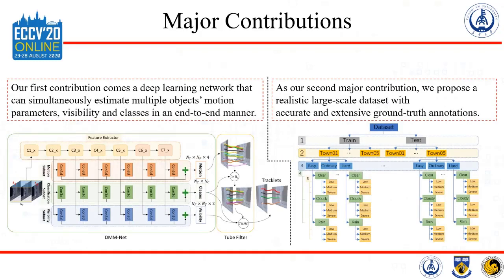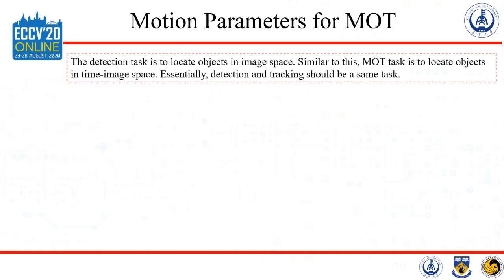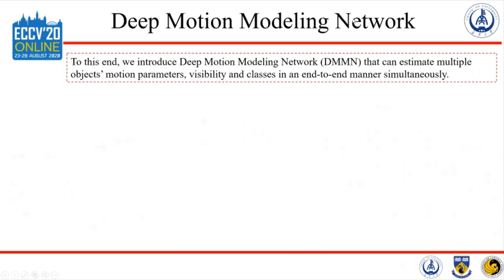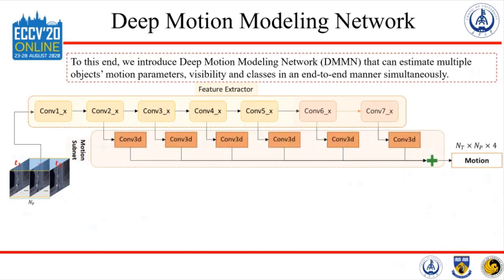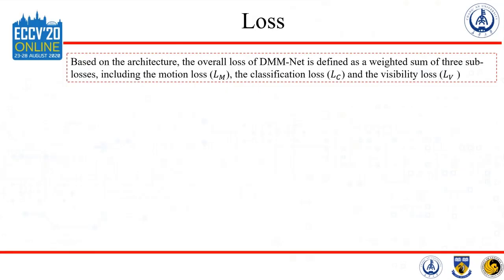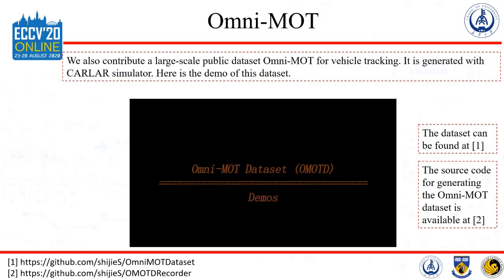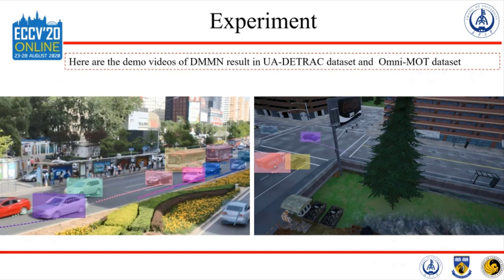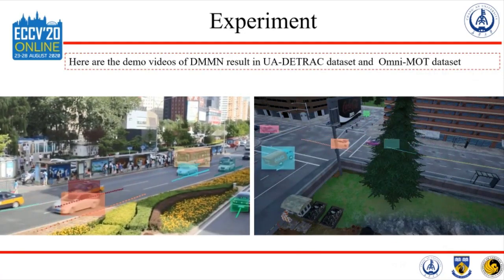[ECCV-2020] Simultaneous Detection and Tracking with Motion Modelling for Multiple Object Tracking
Authors: ShiJie Sun, Naveed Akhtar, XiangYu Song, Huansheng Song, Ajmal Mian, Mubarak Shah
Published: ECCV 2020
Details: 10 Min summary